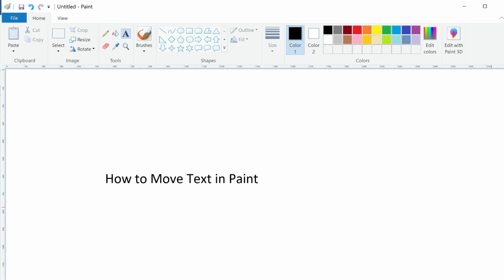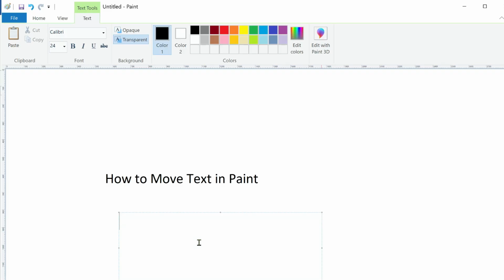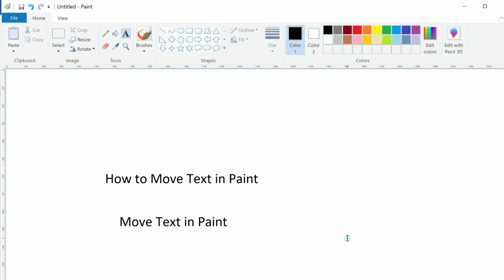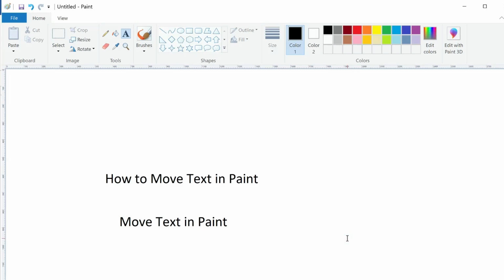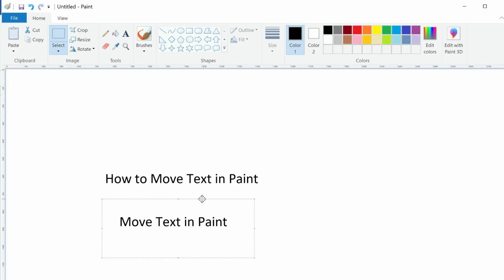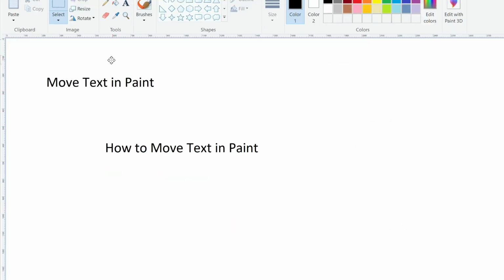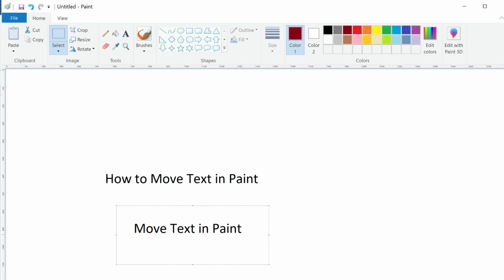How to Move Text in Paint? Move and Re-position Text in MS Paint | How to Move Text After Typing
In this video, you will learn exactly how to move text in Microsoft Paint. Whether you are still typing in the text box or you have already finished and "set" the text on your canvas, I will show you the correct way to reposition your words.